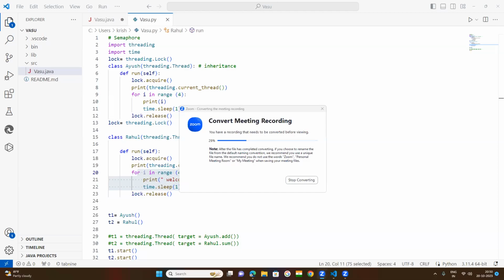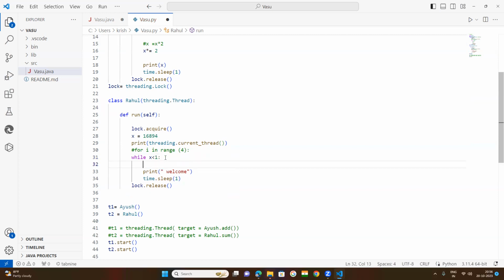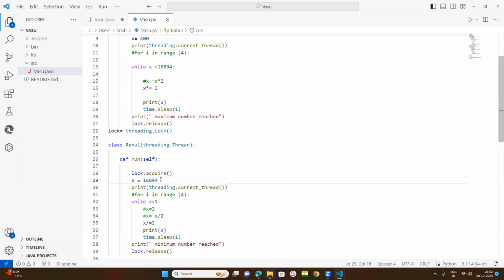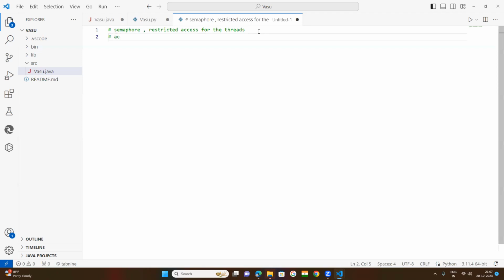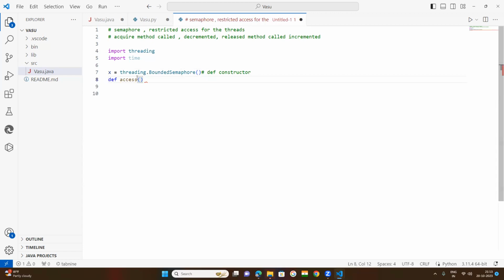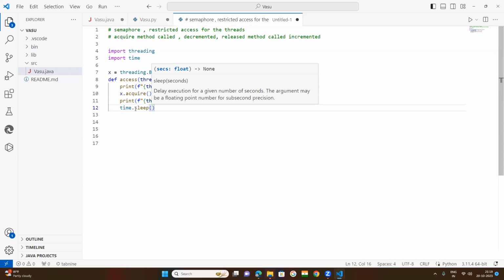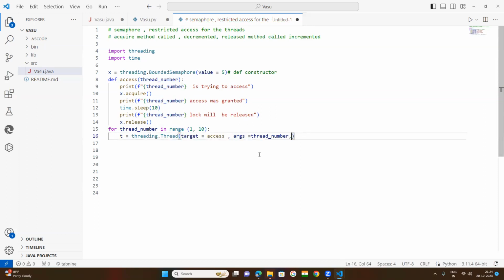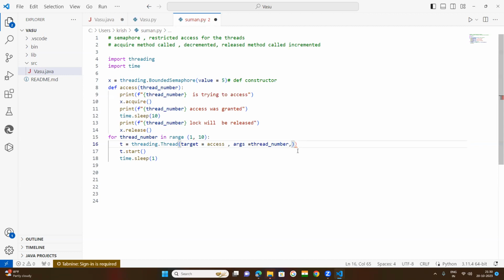THREAD DOUBLESA NUMBER, HALVES NUMBER WITH THREAD SYNCHRONISATION BY ACQUIRE RELEASE METHODS OF LOCK